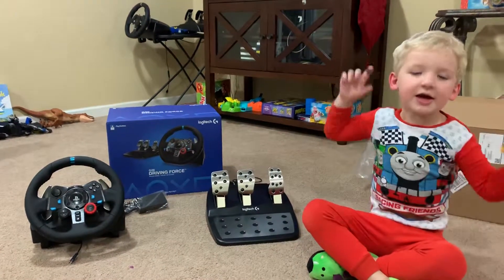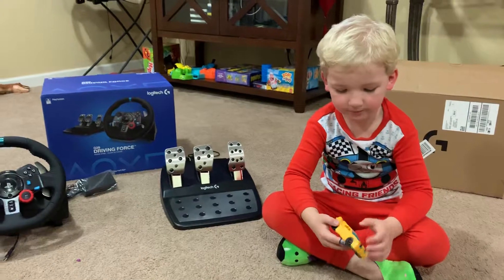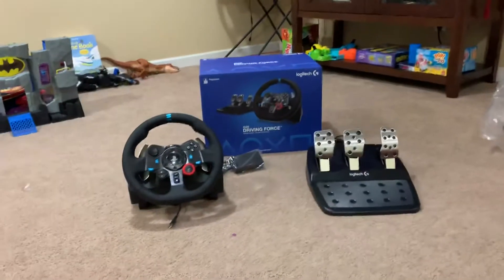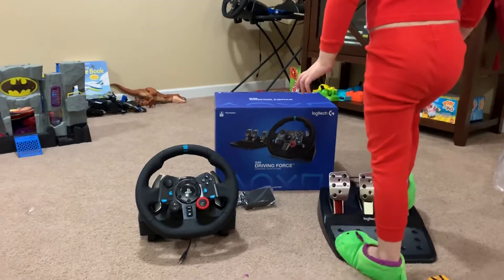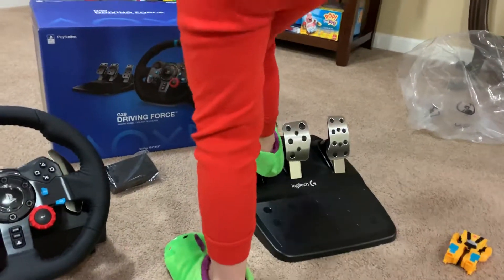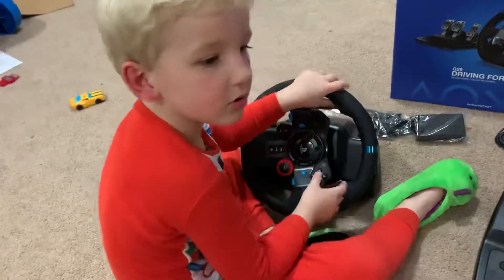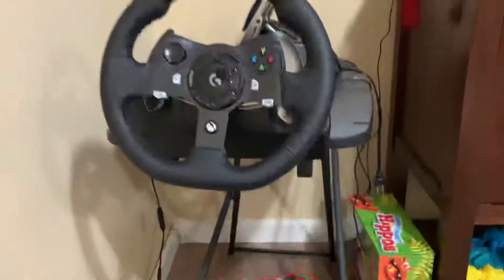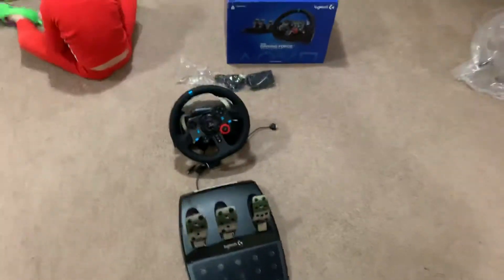Logitech G29!!!!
Who’s got the best wife ever. D the dad gets hurricane Jaxson to help show off the so awesome Logitech G29 racing wheel for the PS4!!! Wow!!! What an awesome gift!!! Thank you wifey poo!!!